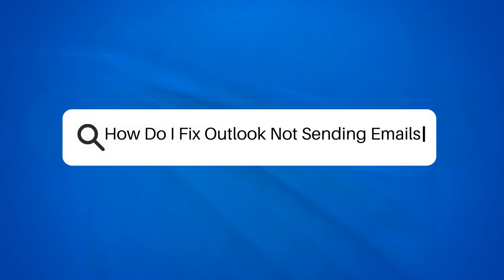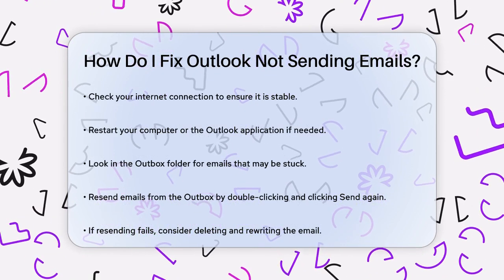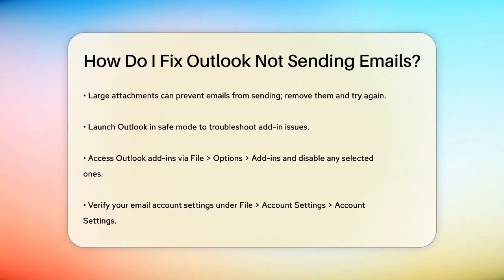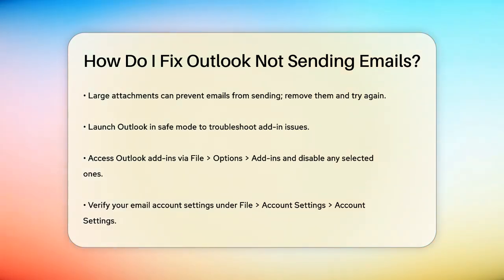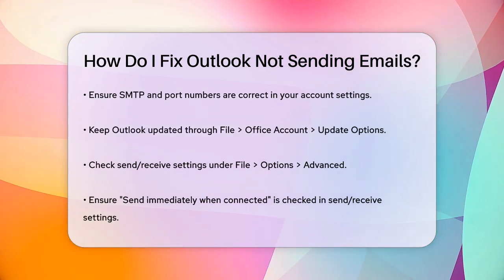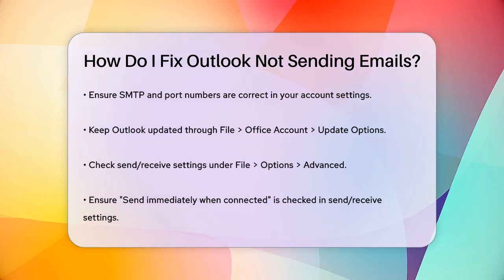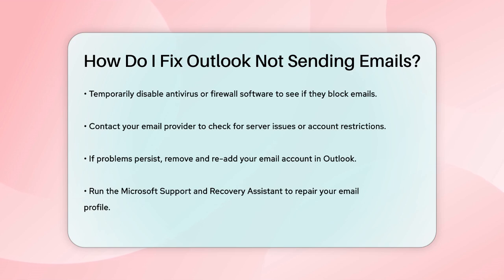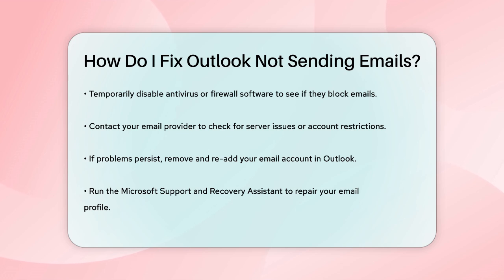How Do I Fix Outlook Not Sending Emails? - TheEmailToolbox.com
How Do I Fix Outlook Not Sending Emails? Are you struggling with sending emails in Outlook? In this helpful video, we’ll guide you through various troubleshooting steps to get your Outlook back on track. From checking your internet connection to ensuring your email account settings are correct, we cover everything you need to know to resolve common issues that prevent emails from being sent.

We’ll discuss how to handle emails stuck in your Outbox and the impact of large attachments on sending emails. Additionally, we’ll show you how to launch Outlook in safe mode to troubleshoot any problematic add-ins that might be interfering with your email sending capabilities.

You’ll also learn how to verify your send/receive settings and what to do if antivirus or firewall software is blocking your outgoing emails. If you’re still having trouble after trying these steps, we’ll suggest reaching out to your email provider for assistance or even removing and re-adding your email account in Outlook.

Join us as we help you tackle these email issues effectively.